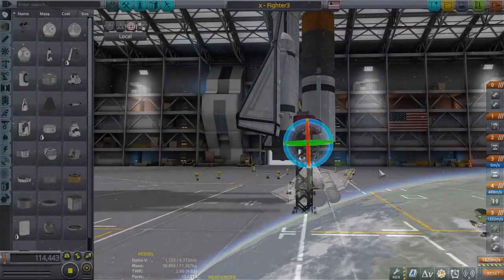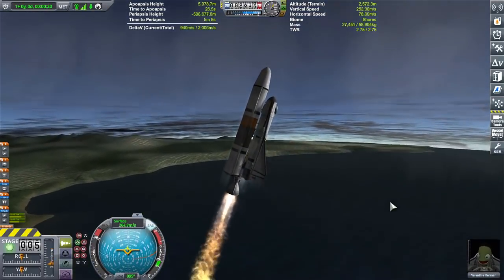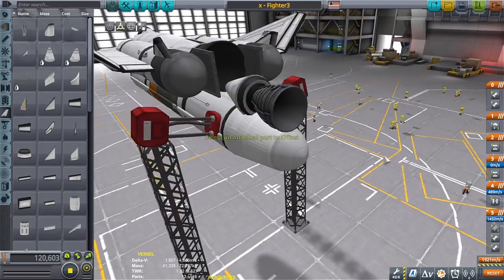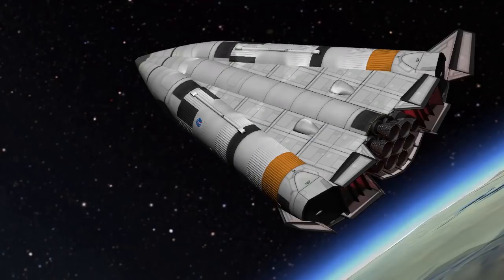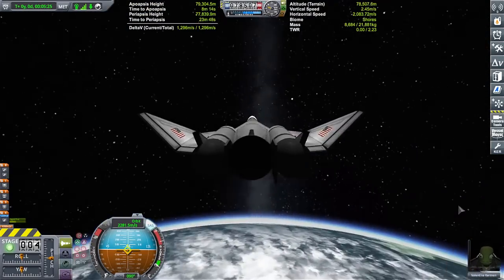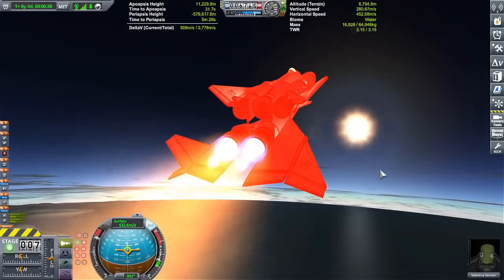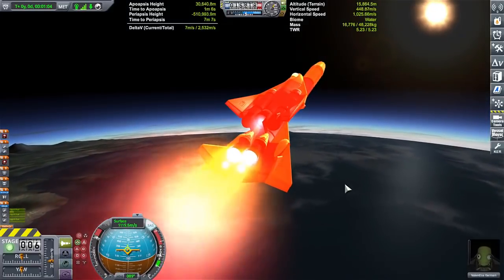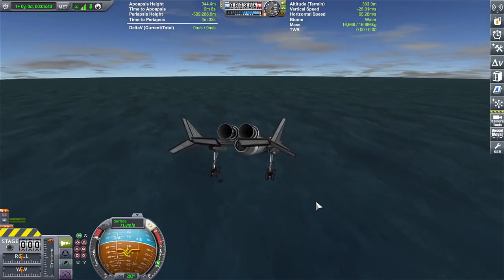KERBIN SPACE FIGHTER | Kerbal Space Program | KSP 1.12.2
An enemy ship is in orbit. The Kerbal space center runway opens up to reveal a secret space fighter installation. Rockets start firing in rows with small armed space planes riding on them, into the sky like valkyries on wings of fire to engage the enemy! That would be cool.

FREQUENTLY ASKED QUESTIONS AND ANSWERS :

1. When do you upload videos? - I make videos everyday.

2. What do you do for a living? - I work a full time construction job plus any overtime I can get.

3. Where can I download the craft file? -  I do not put my crafts out for download because not only do I not have time, but these videos are meant for you to be inspired to build your own crafts. I try to make it so you can follow along with the build.

4. What is a SSRT ? -  SSRT means Single Stage Rocket Technology. It was a term used before the term SSTO was a thing.